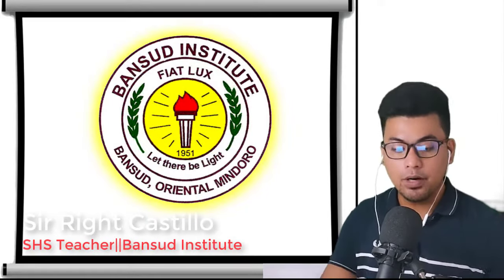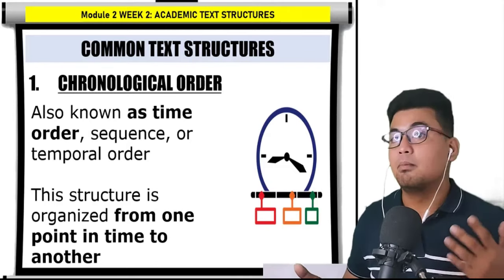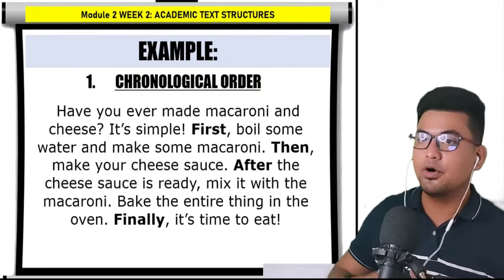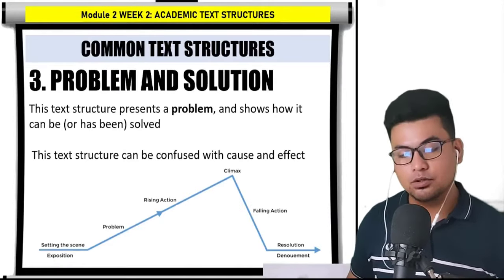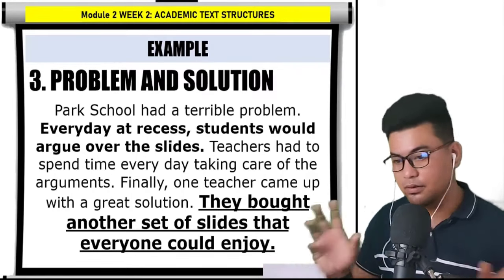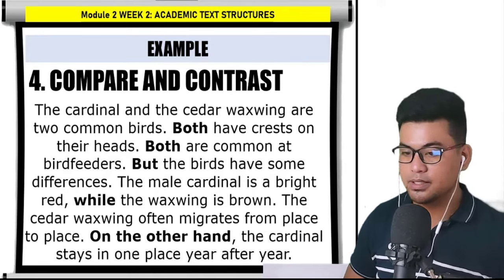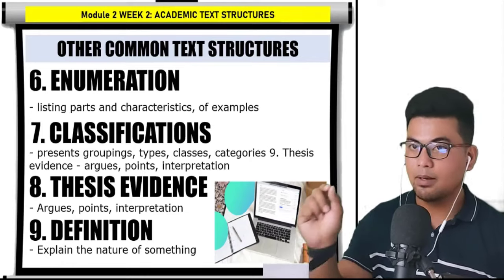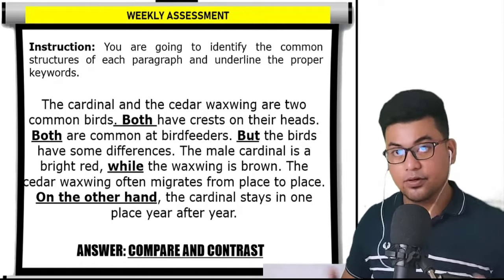EAPP Lesson 2: Common Text Structures